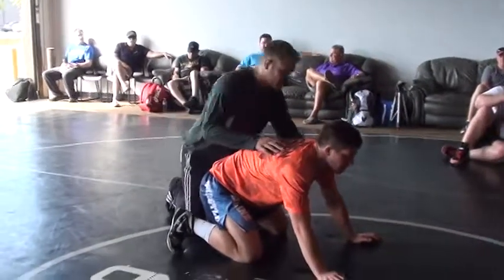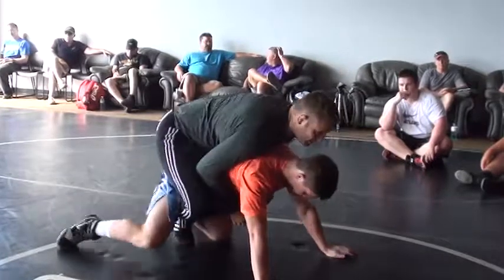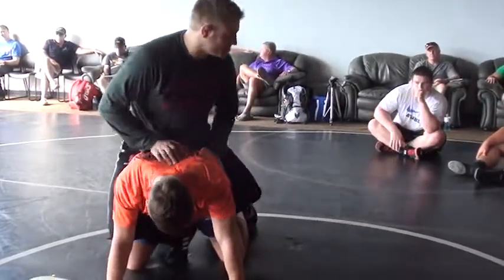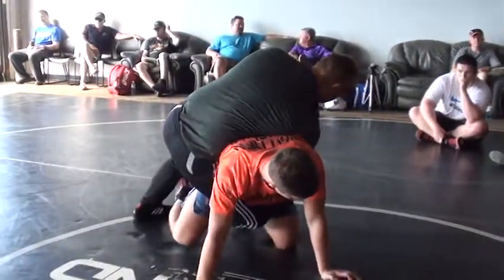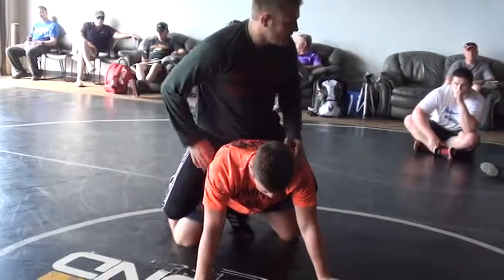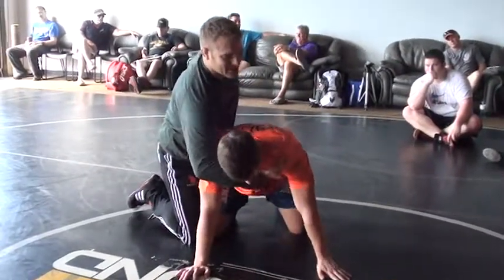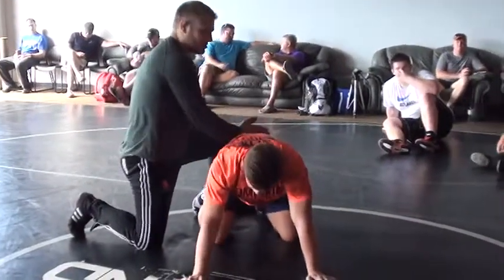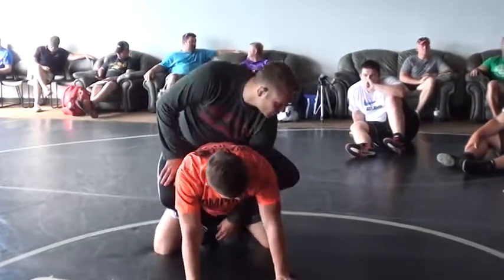Beasley Boot In Parrallel Boot Ride s 2 u 1000663 pro N pub Y c 253419